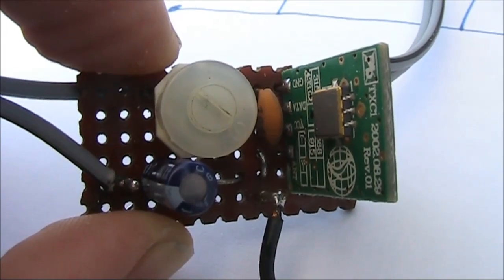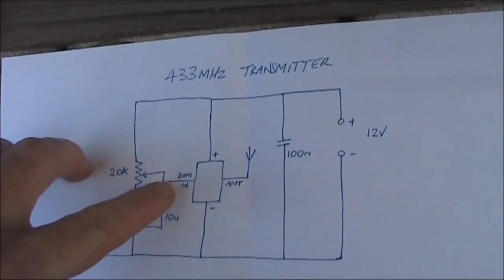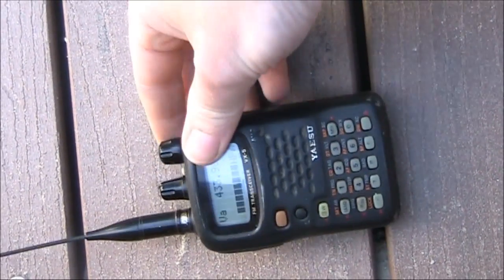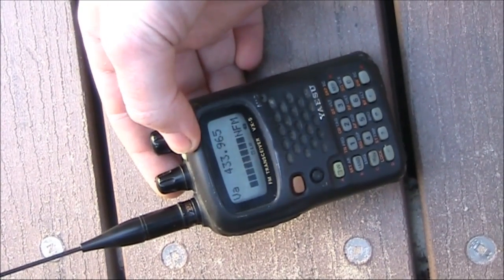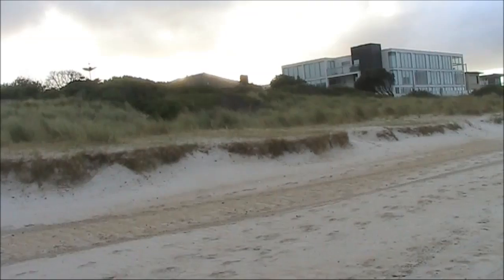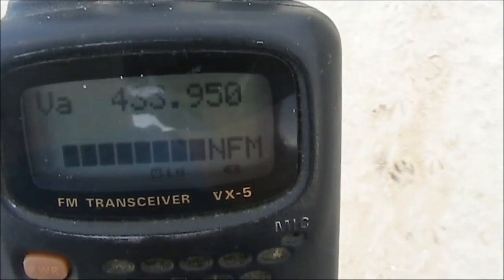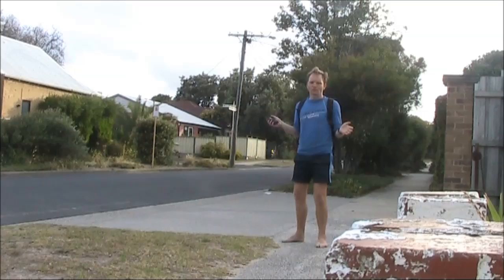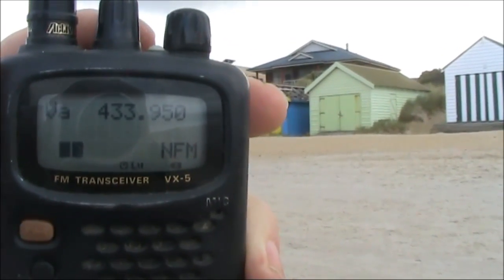Experiments with low power UHF data transmitter modules: Part 4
More tests with low power 433 MHz transmitter modules - this time applying a DC bias for clearer AM and FM audio. I also do a range test.